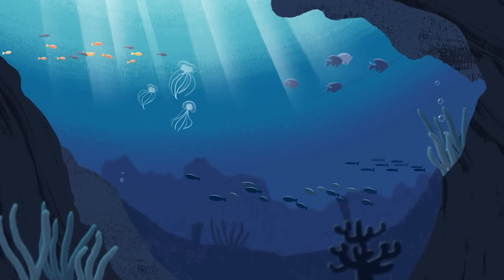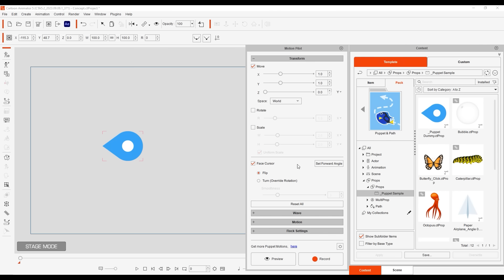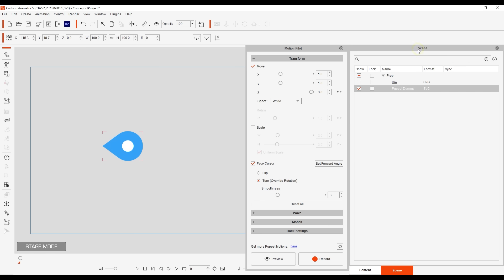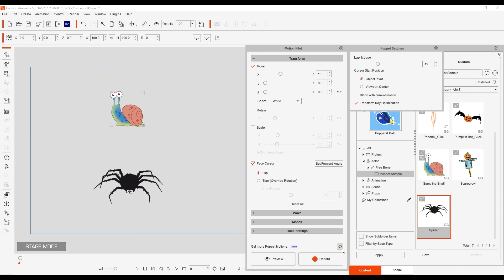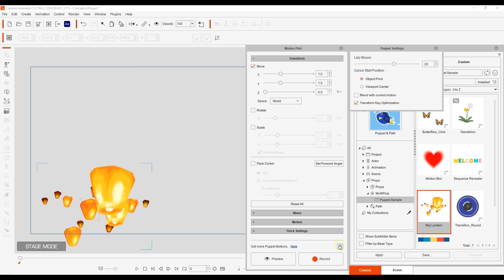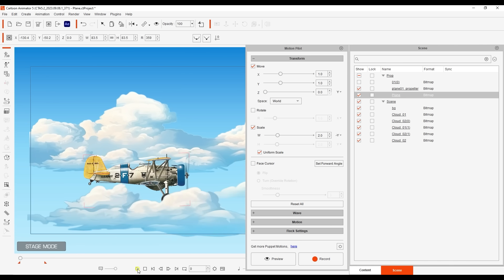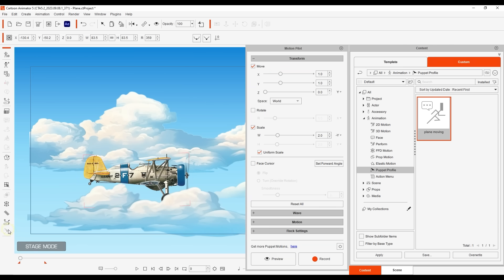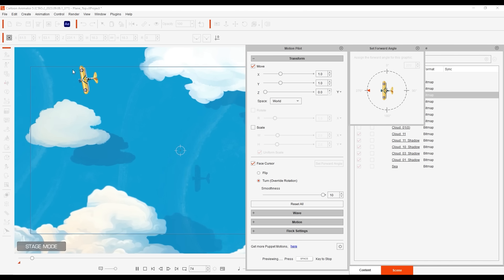Getting Started with Motion Pilot | Cartoon Animator 5 Tutorial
The Motion Pilot tool is a unique and innovative new feature with Cartoon Animator 5.2 that allows you to generate unique and complex animations with a couple of mouse movements and clicks.  In this tutorial, you’ll get an overview of the main features of this tool, with a focus on the Transform section. Please watch this tutorial first if you have no experience with the Motion Pilot tool yet.

00:00 Intro
00:44 Puppet Basics & Free Content
05:56 Transform Settings